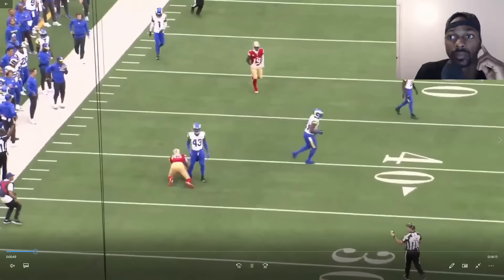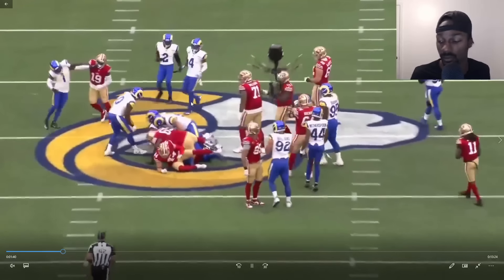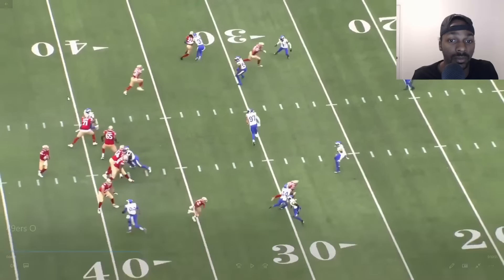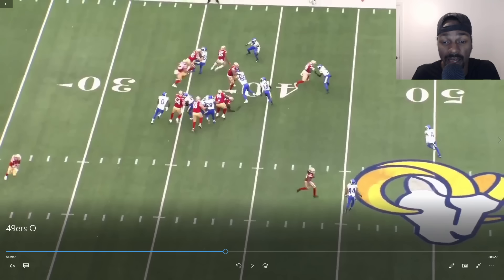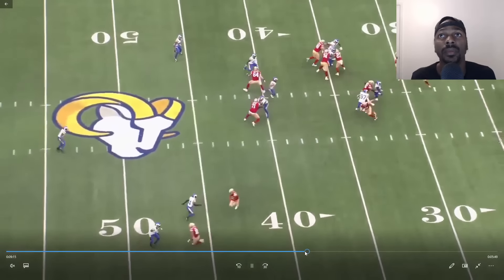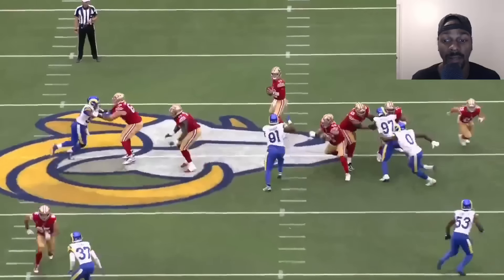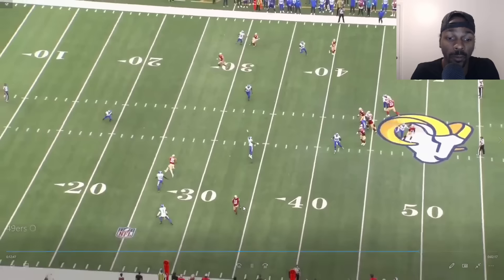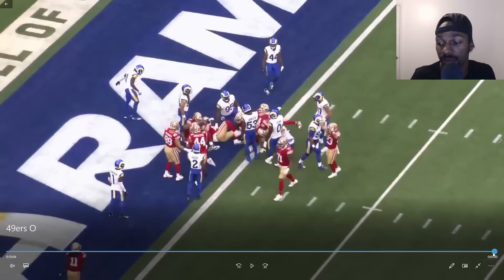Can Klint Kubiak Transform this Saints Offense ??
Finally the Saints haver a chance to change the offense. First time and ages! Will Kubiak be the guy? Also Happy Anniversary Atlanta.

Follow the Twitch Channel - Twitch.tv/DaBootTragedies
Follow DaBoot on Twitter - Twitter.com/DaBootTragedies

If you really enjoy the channel you can leave a donation in the Thanks Tab! Not required but much appreciated! Same goes for the Membership tab. Both of these donations helps me and the channel grow and makes it better all around.

WELCOME TO THE TRAGEDY!

Would LOVE Your Feedback BELOW!